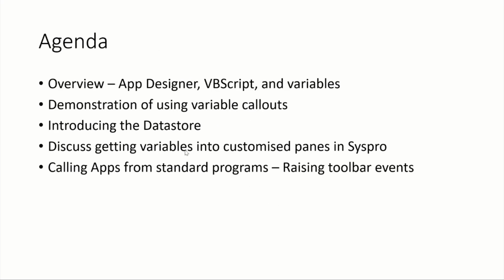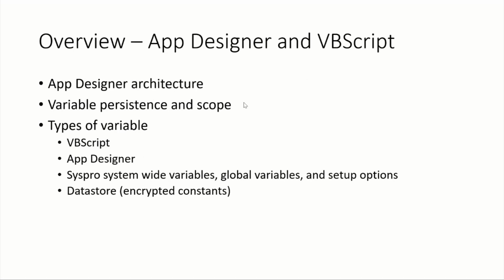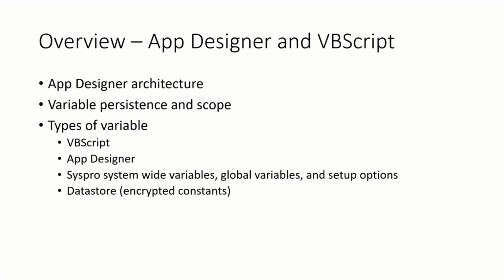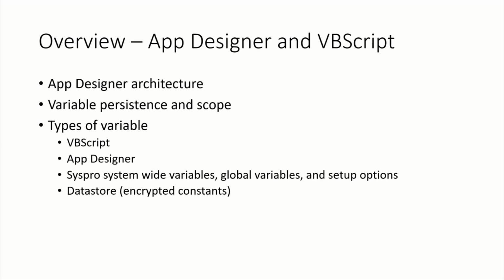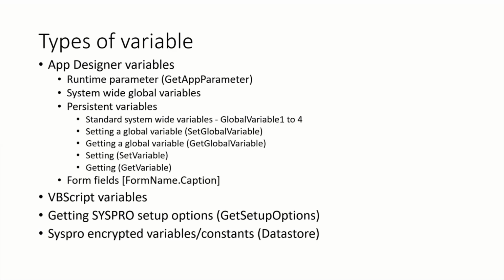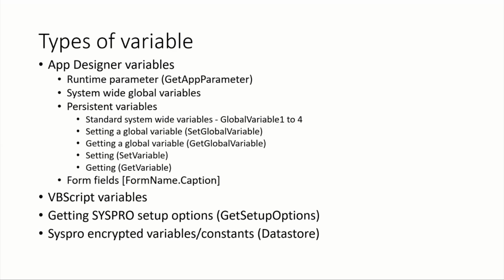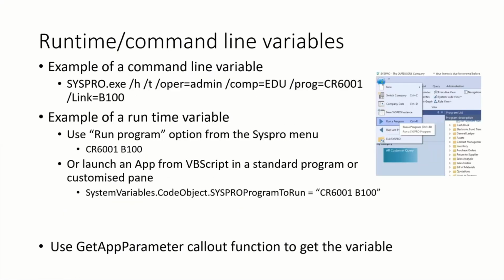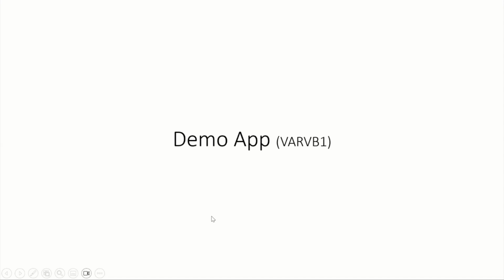Course 08 | Part 01 | Syspro Application Designer Variables Overview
Part of the Syspro Application Designer training series: Course 08 kicks off with an overview of variables.

This tutorial is aimed at developers and technical users learning the Application Designer. It introduces variables and configuration options, setting up the concepts you'll build on throughout Course 08.

In this lesson you'll learn:
- What variables are and how they're used in the Application Designer
- An overview of available configuration options
- The foundational concepts you'll need before handling and persisting variables